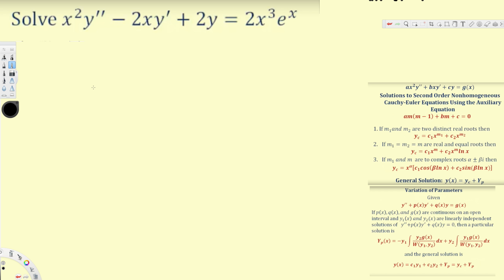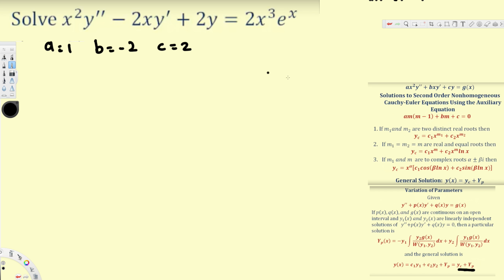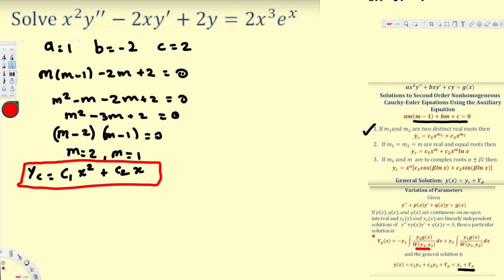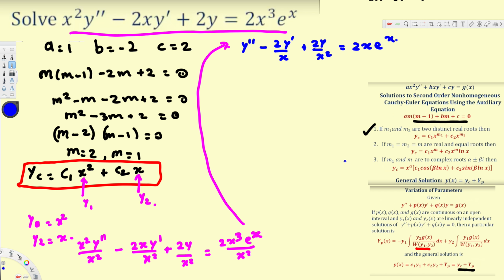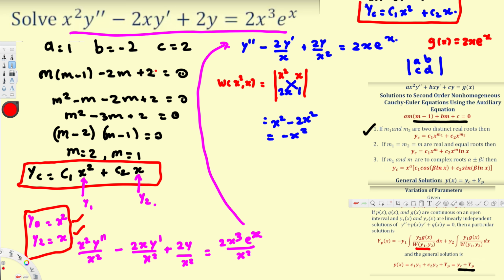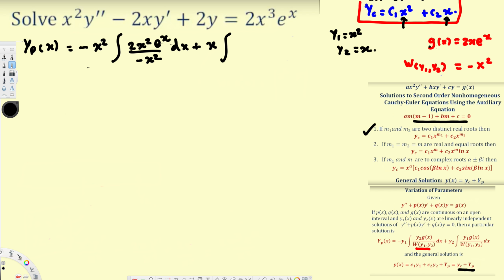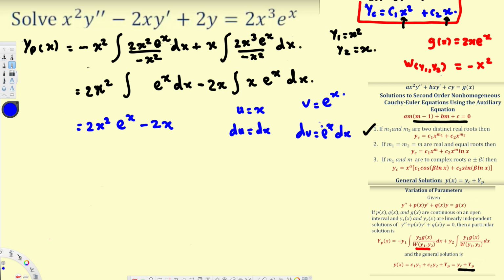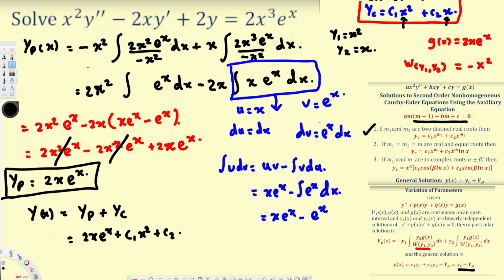Second Order Nonhomogeneous Cauchy Euler Differential Equations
This video provides an example of how to find the general solution to a second order nonhomogeneous Cauchy-Euler differential equation.